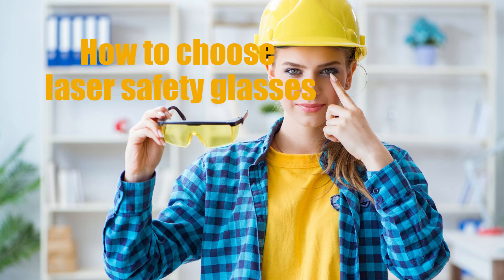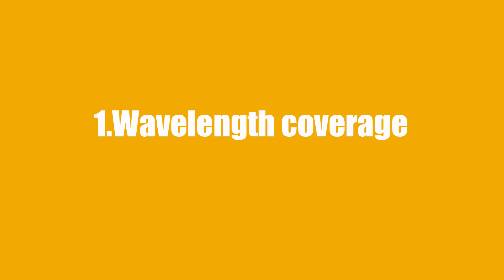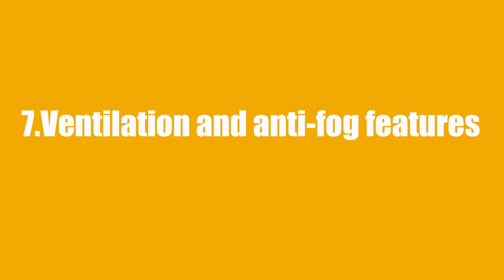How to choose laser safety glasses?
Choosing the right laser safety glasses is crucial to ensure your eyes are protected from potential hazards when working with lasers. Here are some factors to consider when selecting laser safety glasses:

Wavelength coverage: Make sure the glasses are designed to protect against the specific wavelength range of the laser you're working with. This information should be available in the laser's user manual or on the device itself. The glasses should also have a clearly marked Optical Density (OD) rating for the specific wavelengths.

Optical Density (OD): This is a measure of how much the glasses reduce the intensity of laser light. The higher the OD, the greater the protection. Choose glasses with an appropriate OD for your laser's power output, ensuring that the glasses will effectively protect your eyes from the intensity of the laser.

Material: Laser safety glasses are made from various materials like polycarbonate, glass, or plastic. Each material offers different levels of protection, durability, and comfort. Consider the specific requirements of your work environment and choose a material that best suits your needs.

Frame style and comfort: It is important to select glasses with a comfortable and secure fit. Look for adjustable features like nose pads, earpieces, and head straps. A wraparound frame design can provide additional protection from light entering from the side.

Certification and standards: Ensure the glasses meet the relevant safety standards, such as ANSI Z136 in the United States or EN207 in the European Union. These certifications ensure that the glasses have been tested and proven to offer adequate protection against specific laser hazards.

Compatibility with other PPE: If you need to wear other personal protective equipment (PPE), such as a face shield, helmet, or respirator, make sure the laser safety glasses are compatible with these items and can be worn comfortably together.

Ventilation and anti-fog features: Some glasses come with vented frames or anti-fog coatings, which can help prevent the lenses from fogging up during use. This can be especially important in humid environments or when wearing the glasses for extended periods.

Manufacturer reputation: Choose a reputable manufacturer with a track record of producing high-quality, reliable laser safety glasses. Read reviews, ask for recommendations, and research the company's history before making a decision.

By considering these factors, you'll be able to choose the right laser safety glasses that provide optimal protection and comfort during your work with lasers.